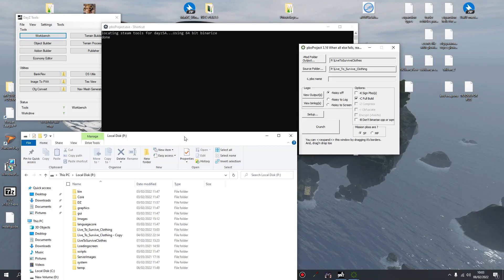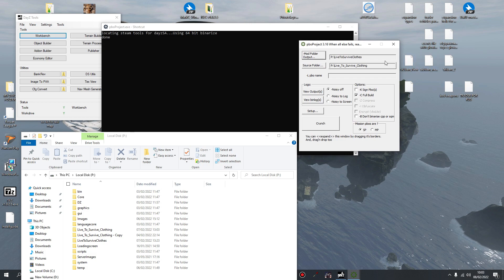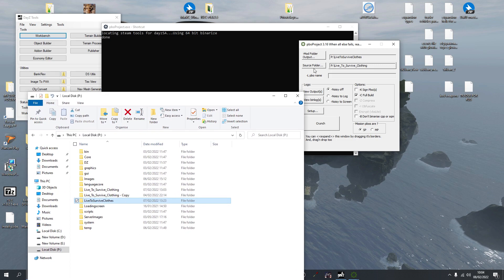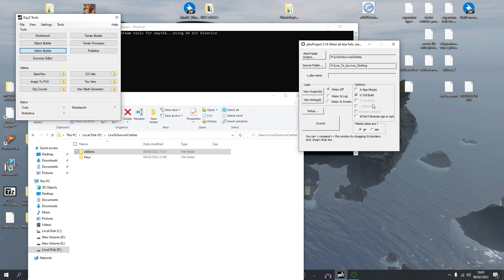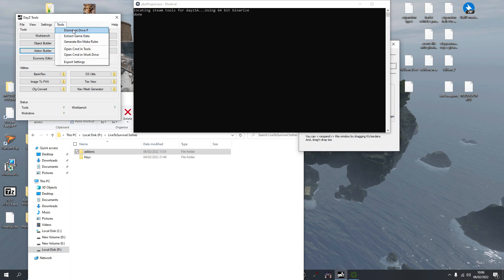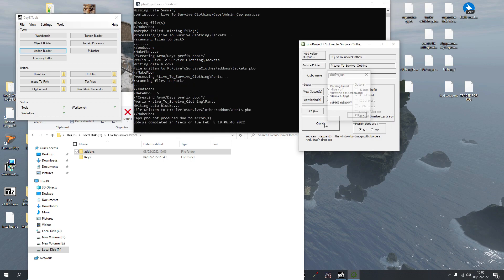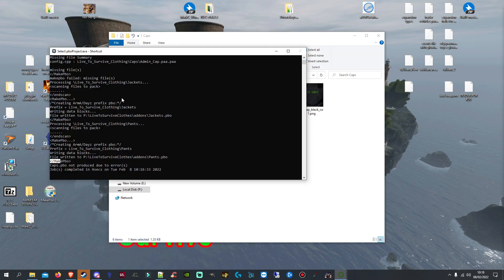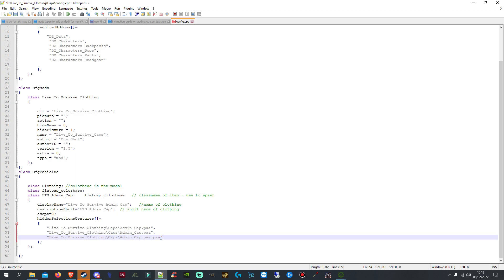Dayz | Creating Textures On Clothing | Part 2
his is part 2 of 2 of creating textures on clothing in Dayz and putting them into a mod to use on your server

General setup settings  below
Engine - Dayzsa

 Xclude From Pbo  &  Exclusions *.emat;*.edds;*.ptc;*.c;*.imageset;*.layout;*.ogg;*.png;*.paa;*.rvmat;*.wrp

Make sure you tick the box that says Full Build in the options box